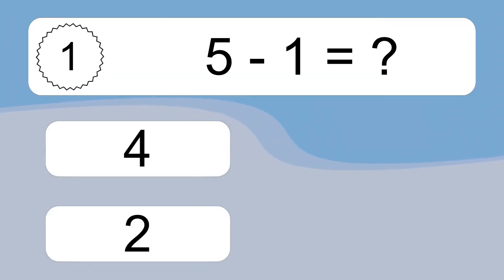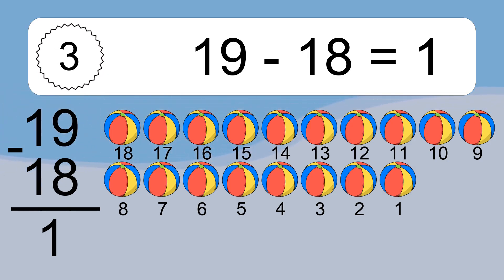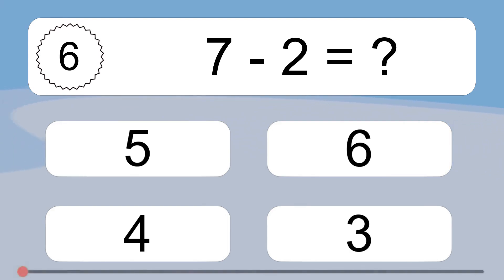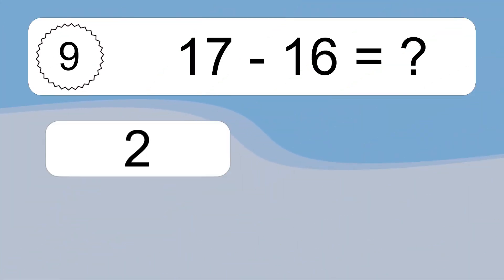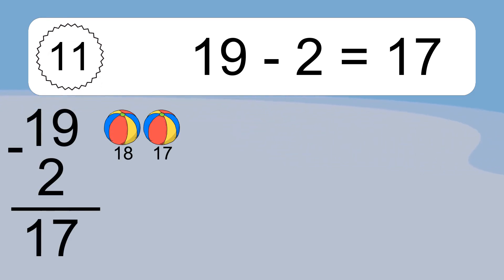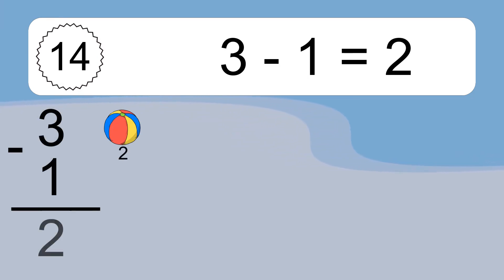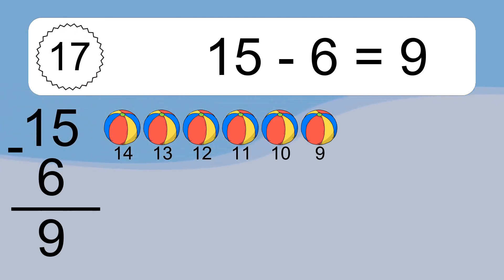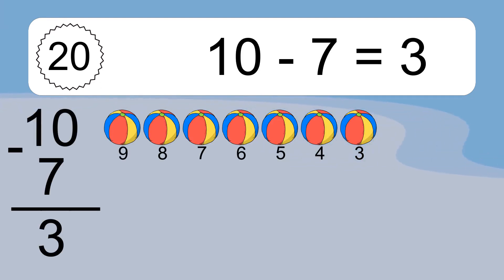20 Subtraction Quiz Exercises for Kids: Numbers Up to 20